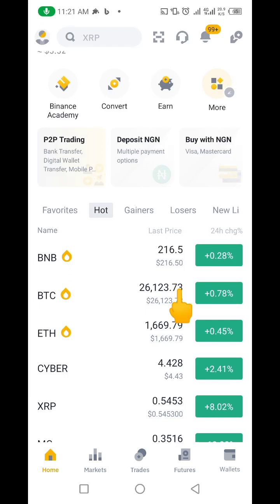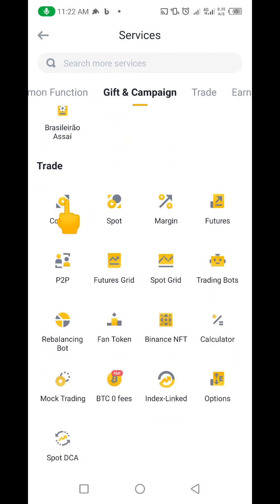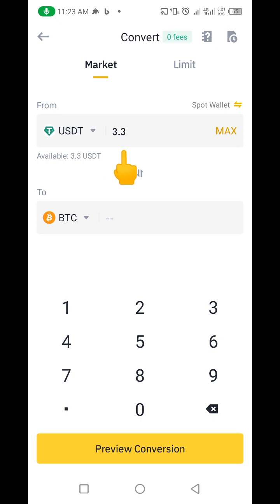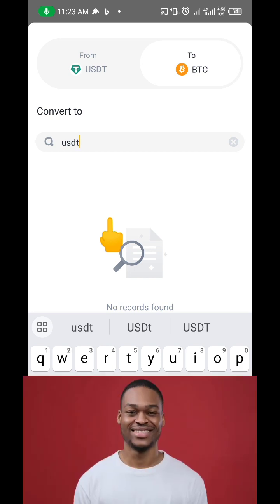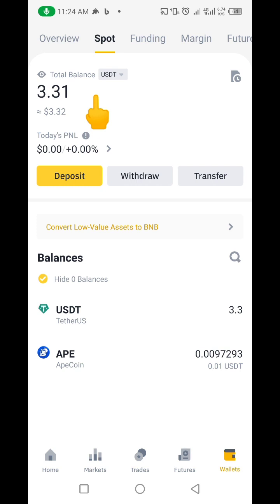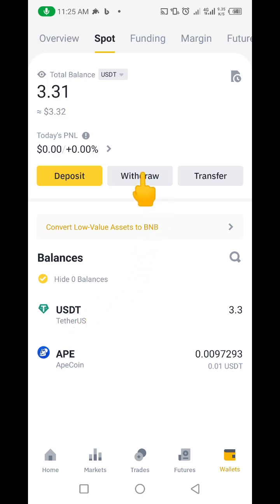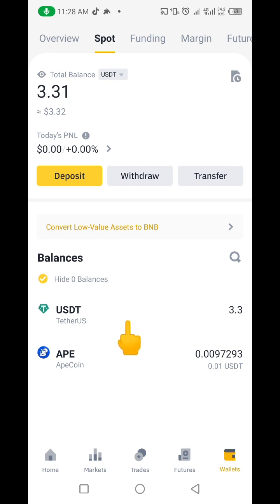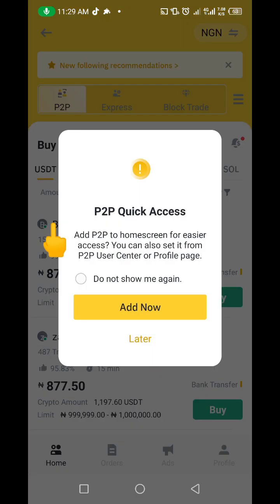How To Convert Usdt Trc20 To Usdt Bep20 On Binance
In this video, I talked about how you can convert your USDT TRC20 to USDT Bep20 on Binance. The process is very straight forward and easy to understand.

Ensure to watch the video to the end as i show you how to convert btc to usdt on Binance.

Binance happens to be one of the trusted exchange platforms and that is why we are using it for this illustration.

Thanks again for watching my video on how to convert bitcoin btc to usdt.

Binance usdt bitcoin btc